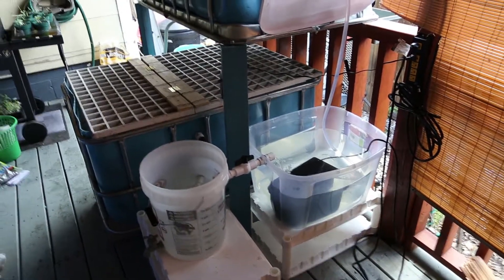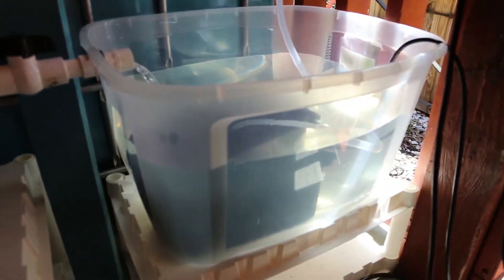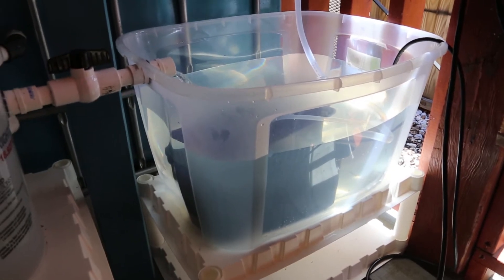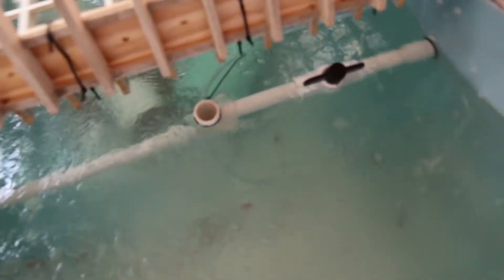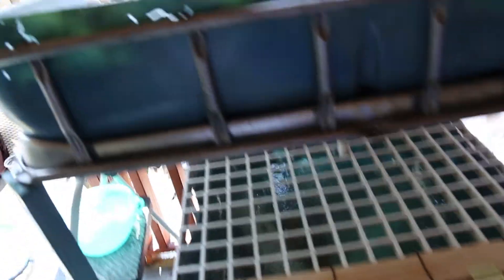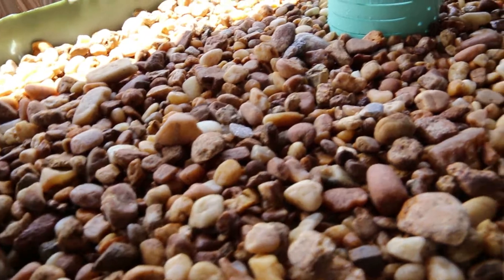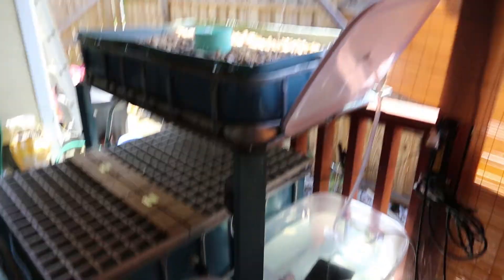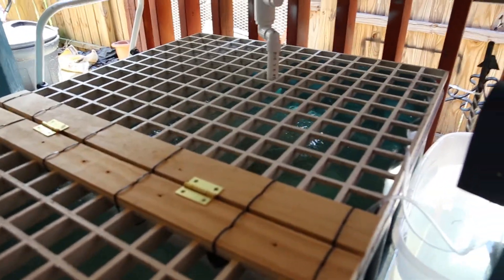A Beginners Guide - My Backyard IBC Aquaponics System =)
This is my first attempt at an IBC aquaponics system =) And just a video of how i set it up =) Hope to get as much feedback or suggestions as possible =)
The IBC tote im using is only a 130 gallon (not the 250 gallon that is typically used), but i plan to add on once i get the system up and running =) Hope this vid helps! Blessings!